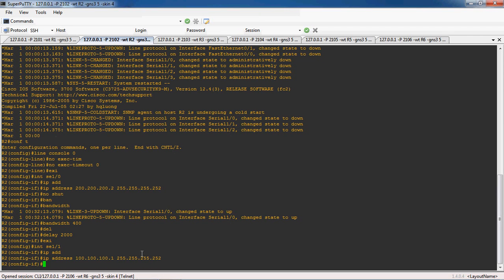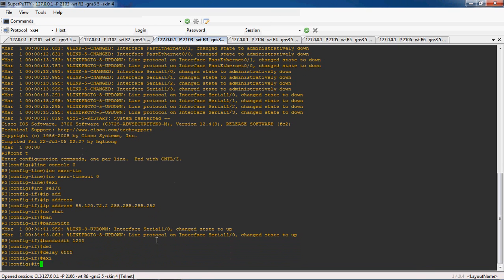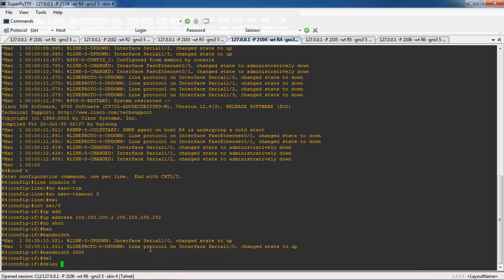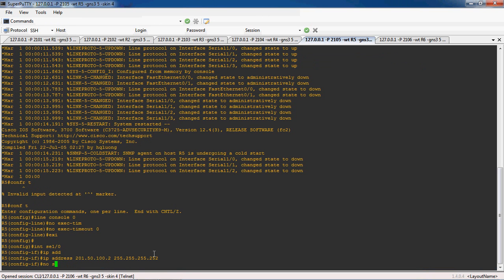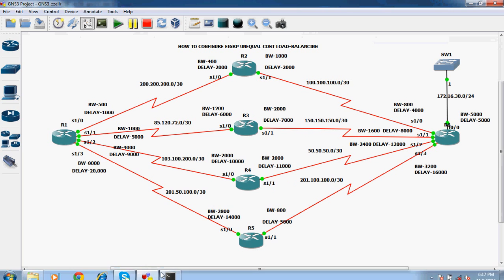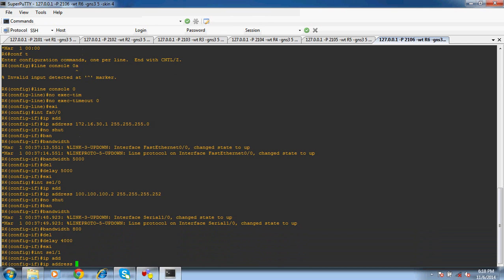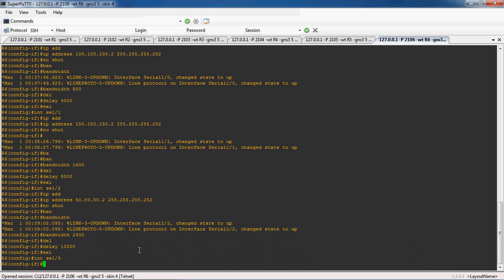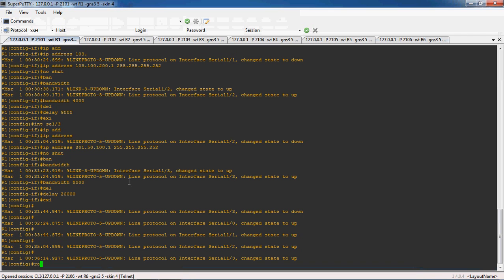CCNP-HOW TO CONFIGURE EIGRP UNEQUAL COST LOAD BALANCING PART-2